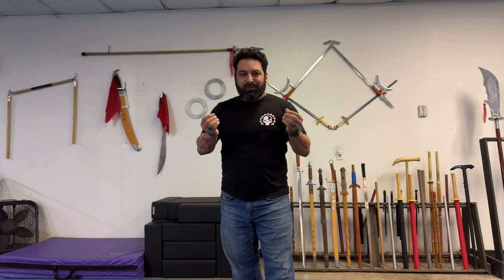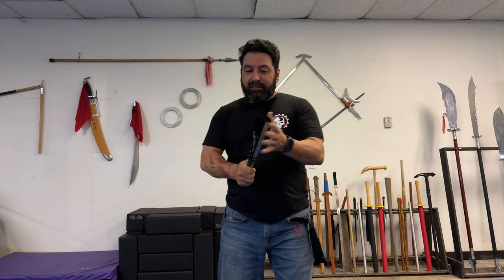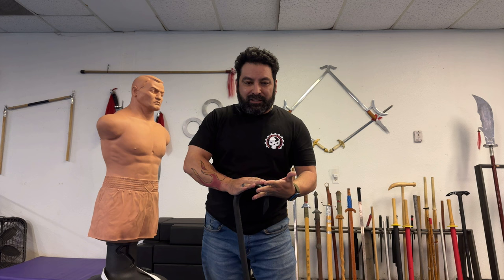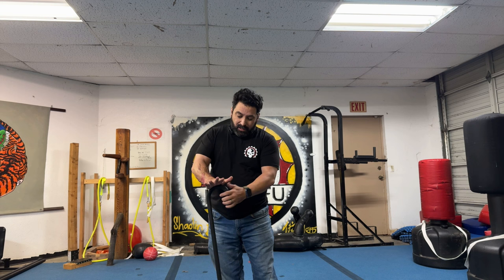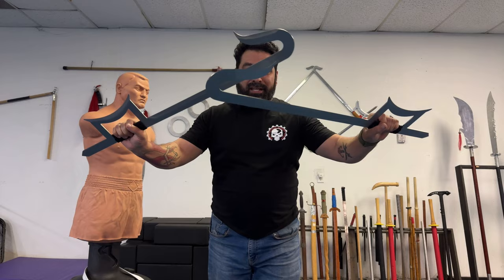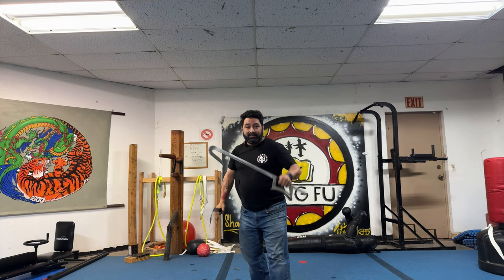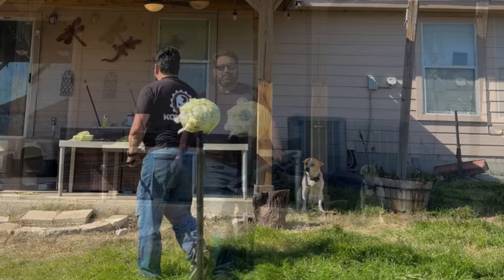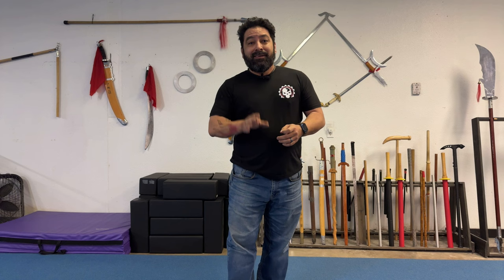Deadliest Kung Fu Weapon Challenge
This week on Weapons Wednesday, Sifu Rick shows us three Chinese weapons: the aluminum Dragon fan, the indestructible plastic hook cane, and the tiger hook swords. He demonstrates each weapon's unique features, how they can be used for self-defense, and some awesome hook sword demos at the end!

➡️ As always, these videos are intended for informational purposes only and you should always check your local laws before purchasing any weapons because restrictions do vary by State, City, Country and Municipality.

📆 Weapons Wednesday Series

Each week, we choose and review various knives, axes, swords, and self-defense weapons to demonstrate their worth and let you decide the winner. We comb through the world of weapons to bring ones we think you'll love, plus our favorites, and show them off each week. Our goal is to give a fair and honest review of each weapon, putting it through a literal battery of tests to see how it performs.

🥋 Welcome to the official YouTube channel of KarateMart 🥋

Here, you’ll find everything you need to know about martial arts. We’re passionate about making videos that educate our viewers about the ins and outs of different weapons and martial arts techniques.

➡️ You’ll find this in the range of content we produce, whether it’s weapons reviews of items that we have on the KarateMart.com website, or videos that show martial arts techniques and tips on how the weapons are used.

Our mission is to educate people about martial arts and open their eyes to the joys that it can bring. If you have a question about martial arts, we’re hoping you can find the answer here.

🎬 If you like the videos you see on this channel then make sure that you subscribe to our channel and hit the notification bell so that you’re notified as soon as we release new videos. 🔔

📍 Location:  Tempe, AZ USA

⏰ Chapters:

0:00 Intro
0:35 Sifu Rick Welcome
01:45 Aluminum Dragon Fan
03:36 Attacking with Aluminum Dragon Fan
05:25 Aluminum Fan Demo
06:15 Indestructible Plastic Hook Cane
09:56 Chinese Hook Swords
14:48 Outside making Sifu'd Salad
18:48 Thanks